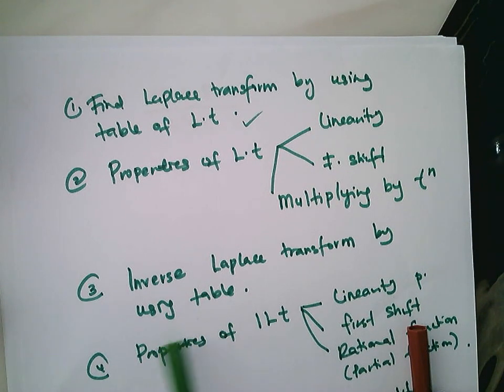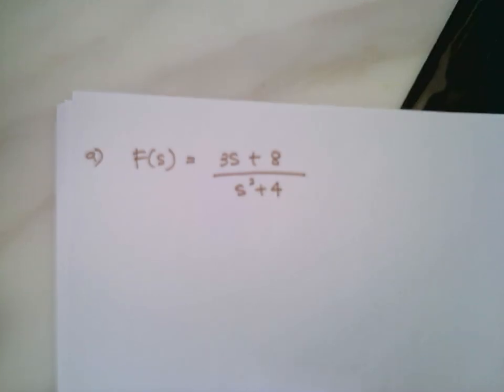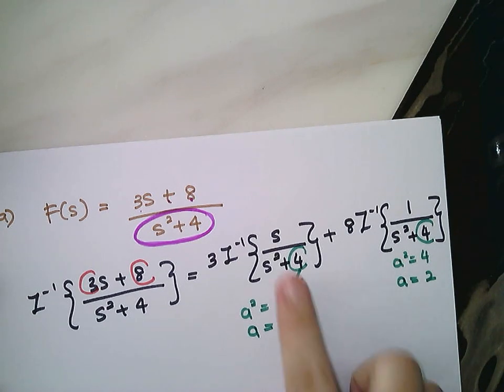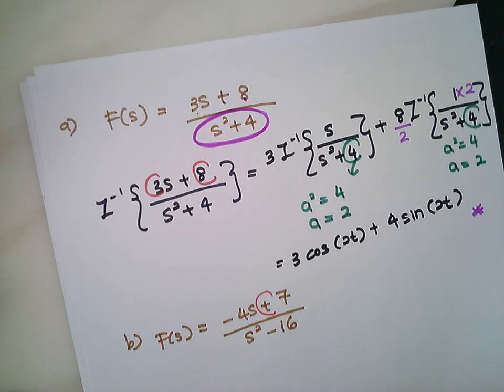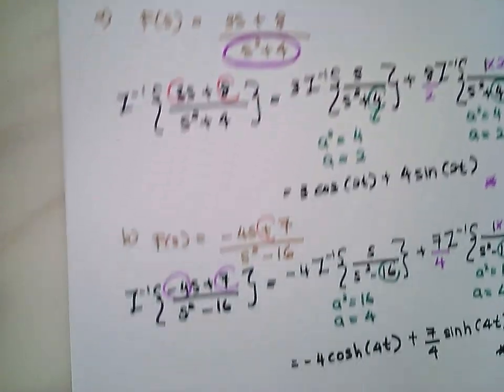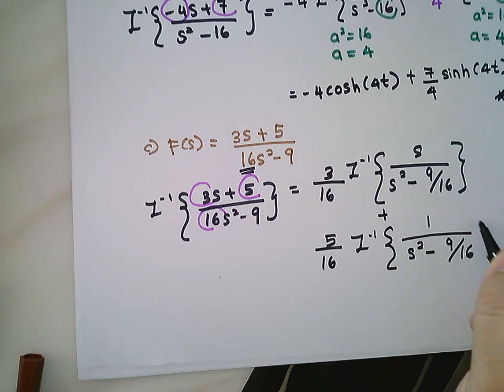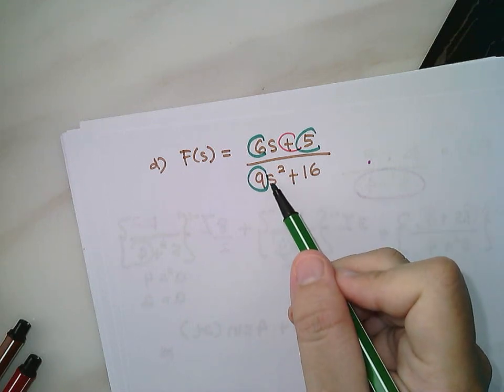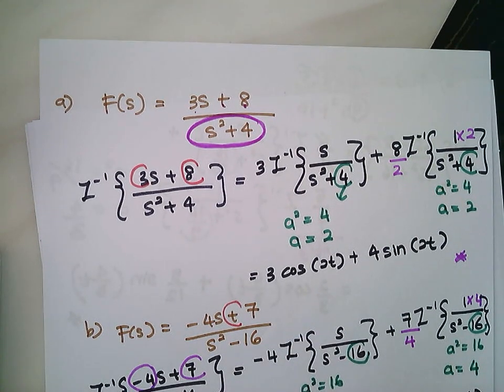Linearity properties of Inverse Laplace Transform